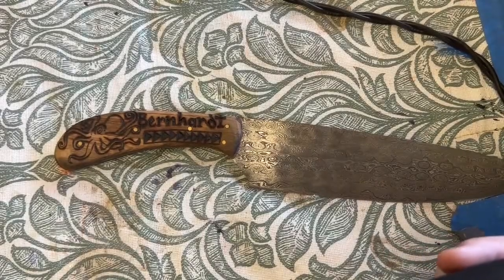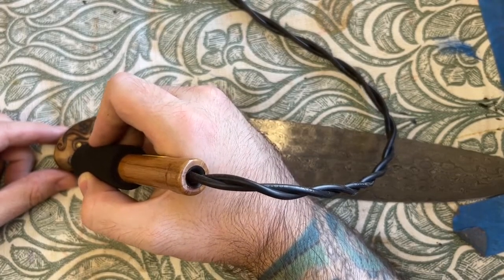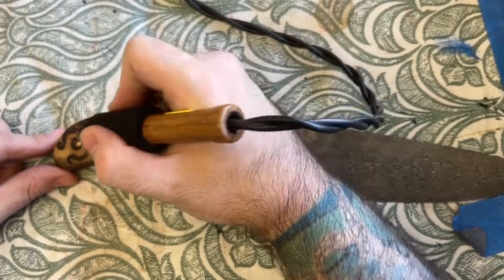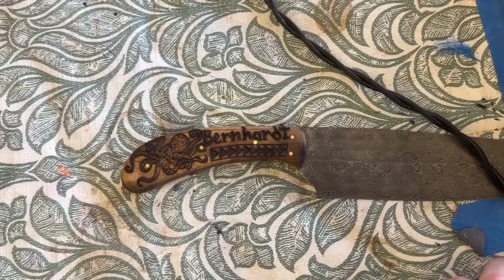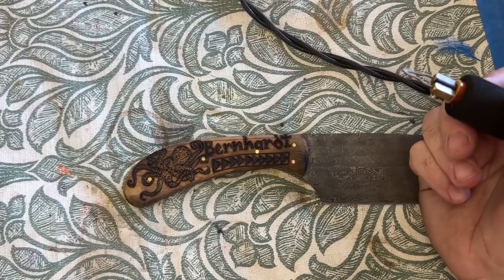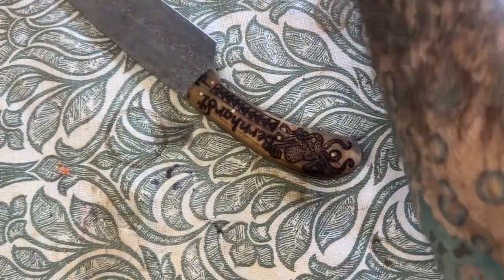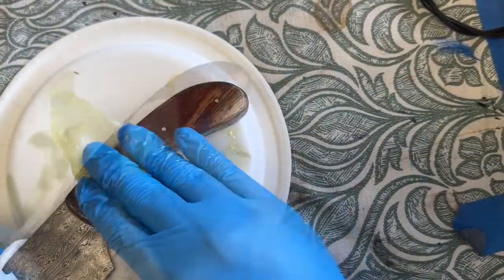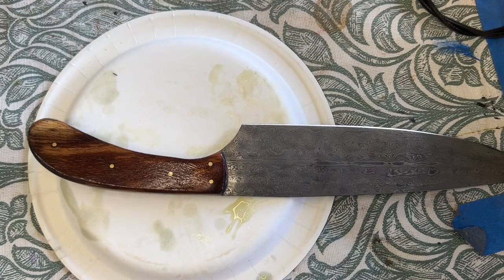Octopus-Bernhardt Knife Handle Finalization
The last bit of woodburning touch-ups for this Koa handled knife made for a friend. I do stippling (shading with dots) to fill in the octopus, make a few last minute touchups to linework, and add signature... then the best part: adding oil to finish the piece!